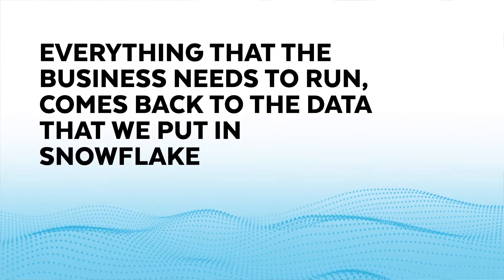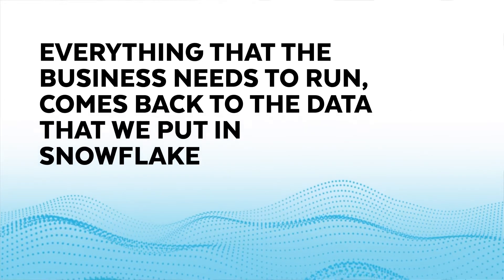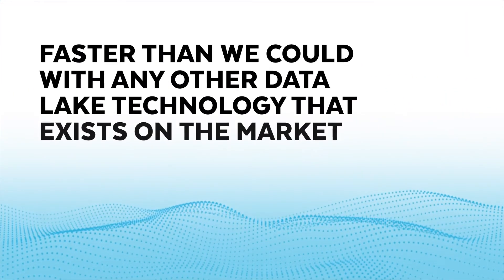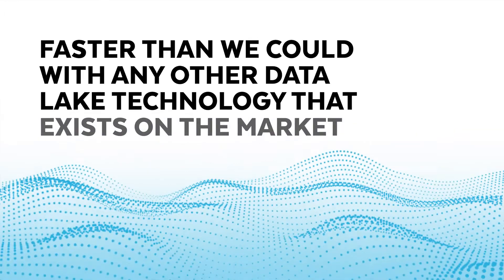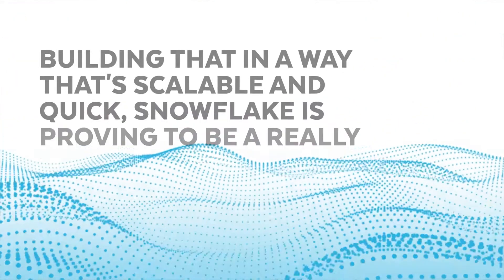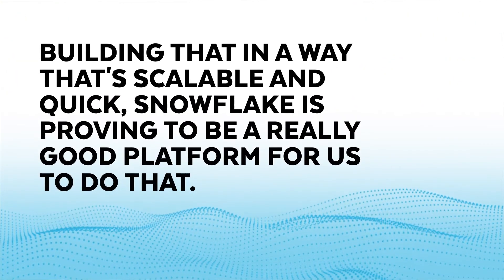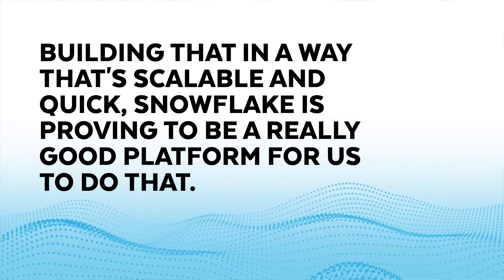Vivint Gets Smarter With The Snowflake Data Cloud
Vivint Smart Home is a leading smart home company in North America. Vivint delivers an integrated smart home system with in-home consultation, professional installation and support delivered by its Smart Home Pros, as well as 24/7 customer care and monitoring. Hear how Vivint is able to get to the answers quickly and deliver the best experience for their customers and teams with the Snowflake Data Cloud.